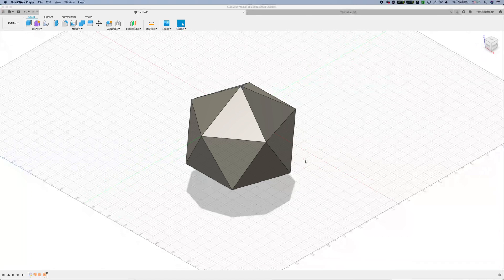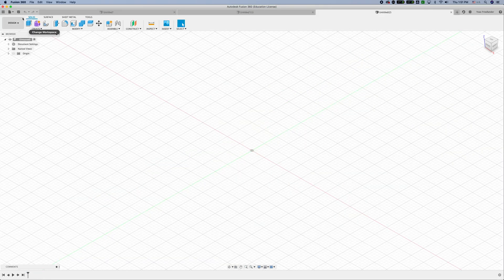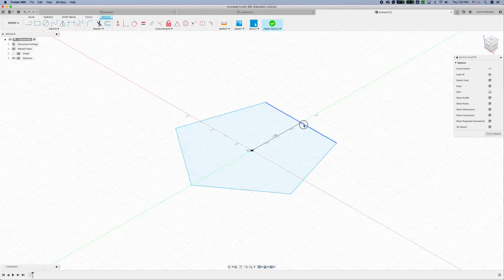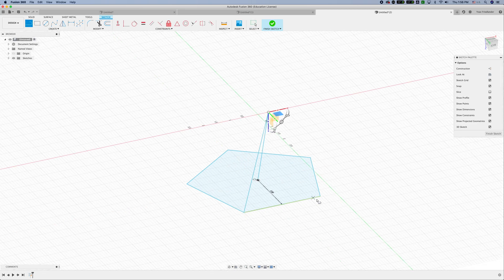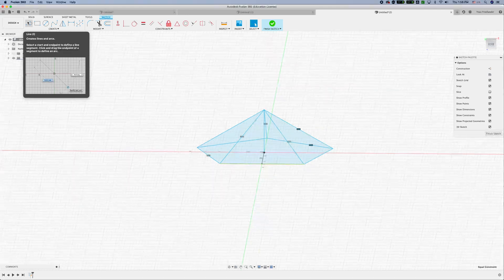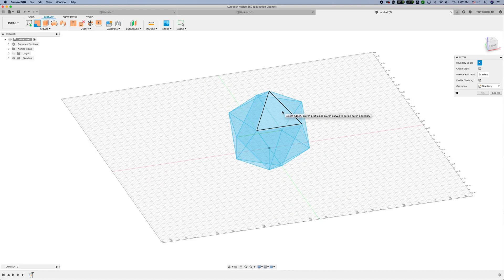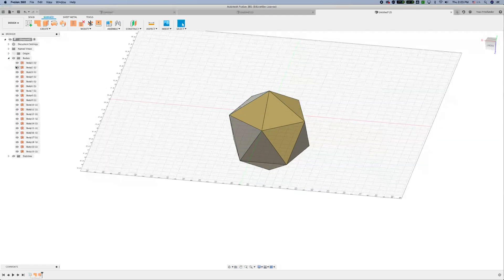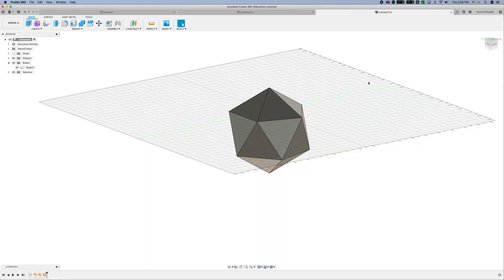3D Sketching icosahedron in Autodesk Fusion 360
This tutorial video will showcase some of the updated capabilities of 3D sketching in Autodesk Fusion 360 -  using constraints to make a complex polyhedron (an Icosahedron to be exact - compiled of twenty equilateral triangle faces)